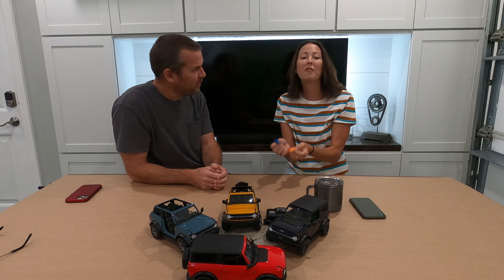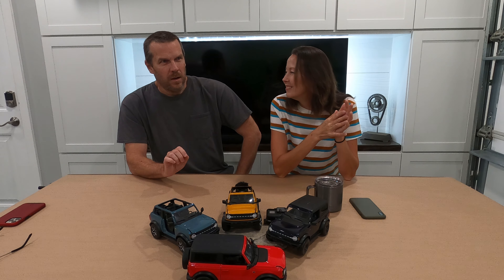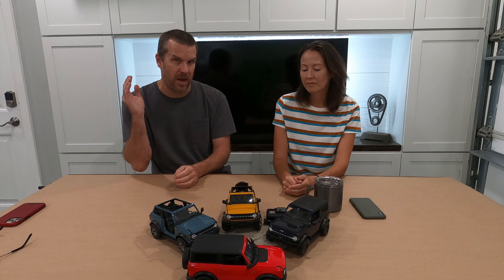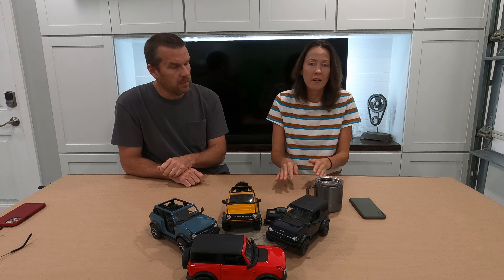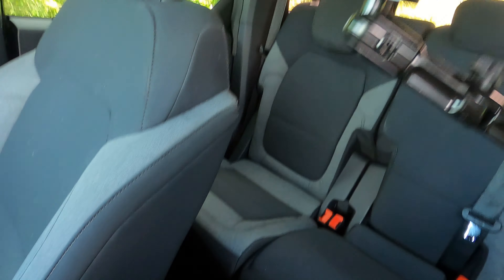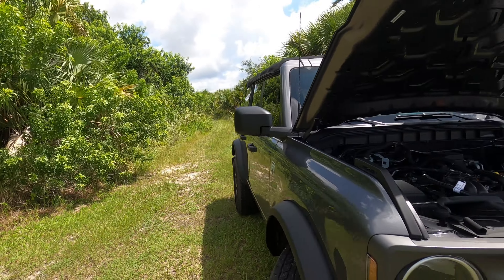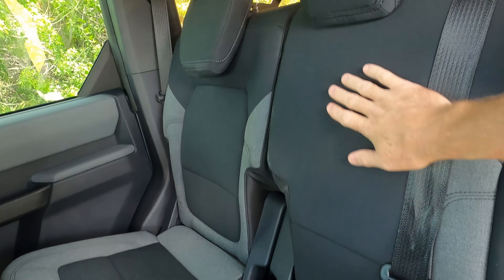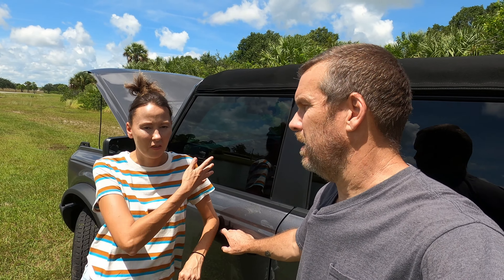HOW TO GET A 2021 BRONCO FASTER. ORDERING IT THE RIGHT WAY.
It seems like everyone is wanting the new 2021 Ford Bronco. While they are now being delivered to customers who have ordered them and Demo’s are arriving at the dealerships, they are still nearly impossible to find one for sale. With the MIC hard top issues and other constraints delaying numerous customer vehicles that have not opted to change their orders, this leaves Ford to build customer vehicles that have nothing holding it back from being completed. This is where we come in.

While going to test drive a Badlands Demo with SAS we were told about a Big Bend that the customer did not what and was currently for sale. This, while seeming odd at first, will make total sense when you find out the reason. The customer had reserved a bronco and changed that reservation to an order. After hearing about all the delays they figured they had a little time before they had to spec out their new Bronco. This was far from the truth. Within a week the customer’s order had been chosen for the build schedule. Customers can’t alter the build specs after this has happened. This is where we come up with the “Default Bronco Build”.

Meet Ben, our default Big Bend. He is the starting point at which ALL Big Bend start. When you click on Ford, Bronco build and price, select the Big Bend 4 Door, this is what you start with. A 2.3L, 7 speed Manual, Standard package… and that’s about it. This is exactly what we didn’t know we wanted. A fun, no frills vehicle for Jill and I to enjoy. While we do plan on changing some items on the Bronco, this would be done to any Bronco we would have picked.

So if you are looking to get a Bronco fast this is the way to do it. A constraint-less soft top Big Bend. Although, I would suggest changing the color, unless carbonized grey is the color you like. It was the other color we of selected. Good luck and hope to see you out there.